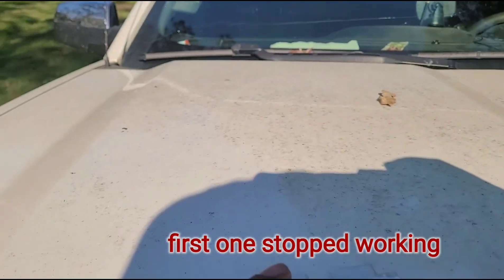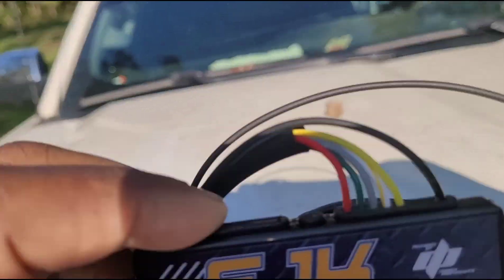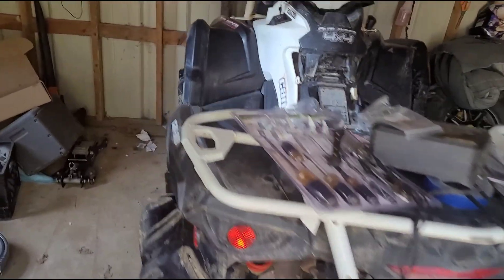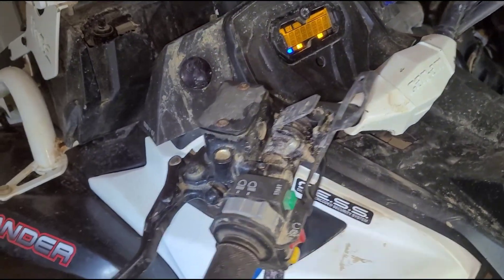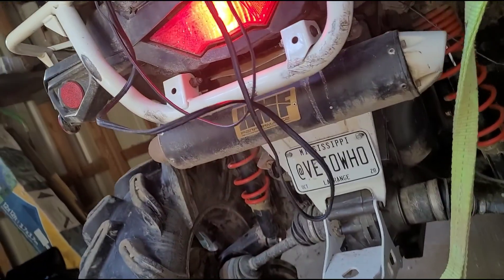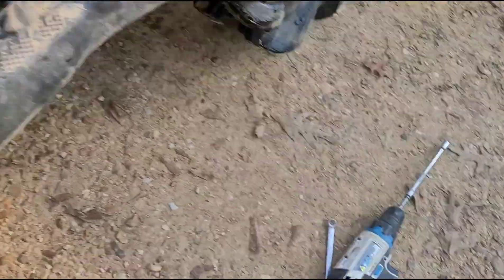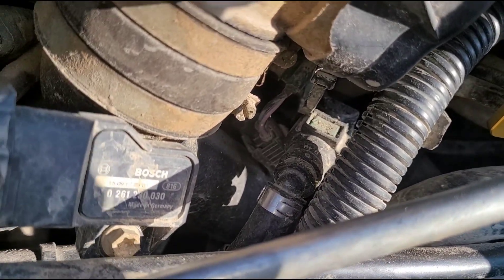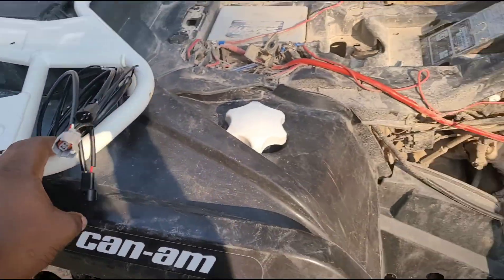Dobek tuner and my bike don't get along. second try.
first one stopped my bike from popping and dieing with acceleration.   then it failed.  this is a replacement one and it immediately ran worse with their settings and me adjusting them made it worse. but my fuel pump is now 2 psi less than 51.  but it runs fine without the tuner.